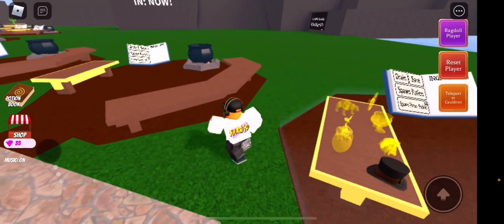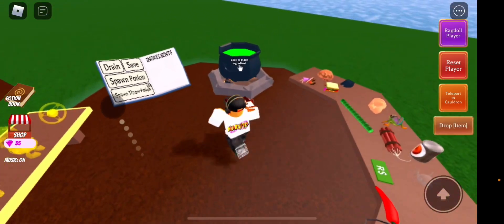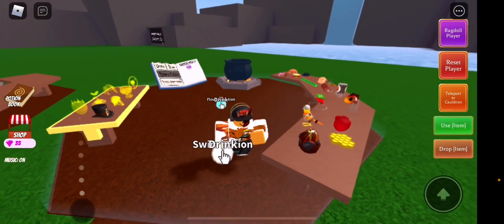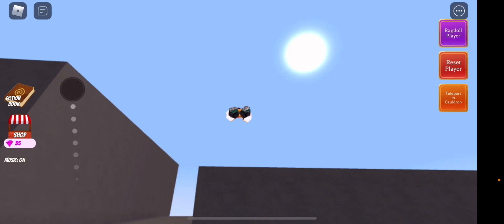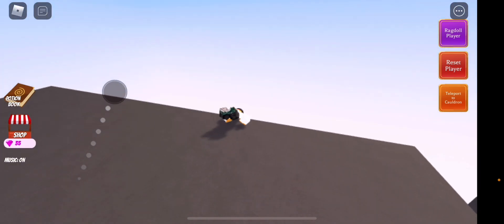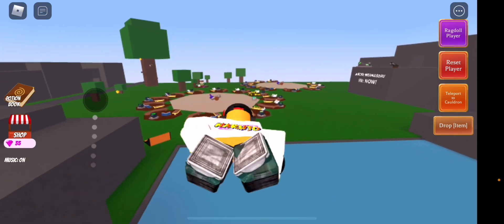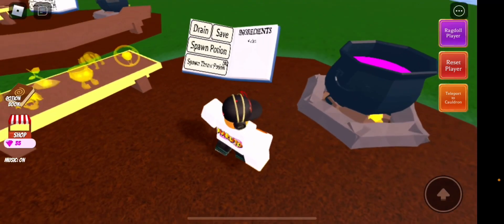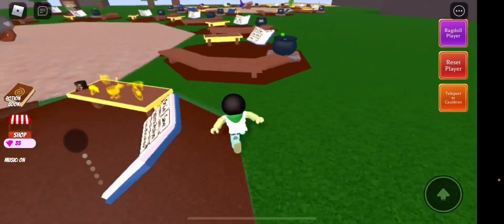HOW TO GET KADEN INGREDIENT!!! Roblox Wacky Wizards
KADEN INGREDIENT